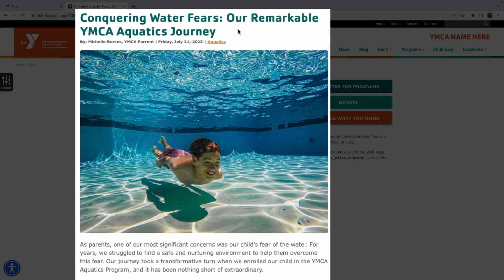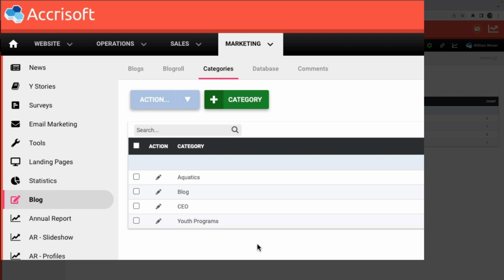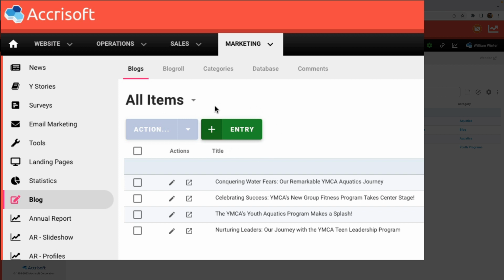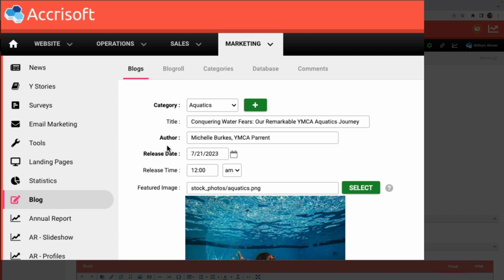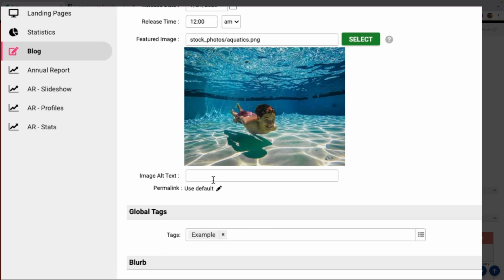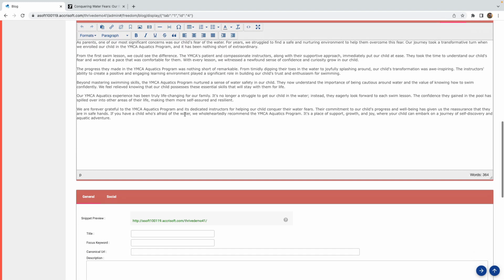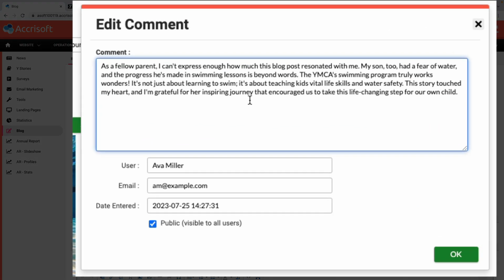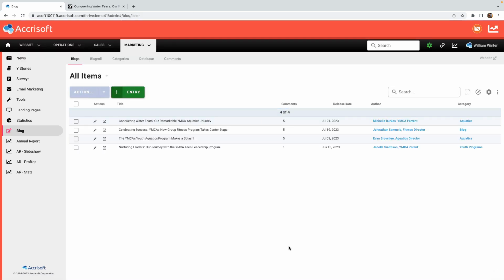TRAINING - Blog Module